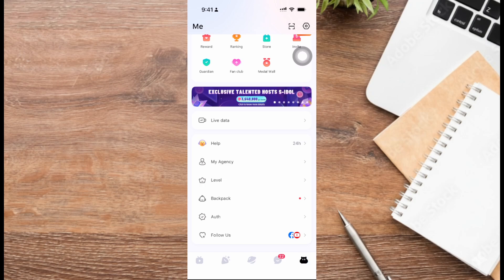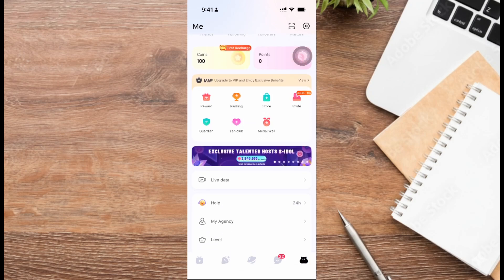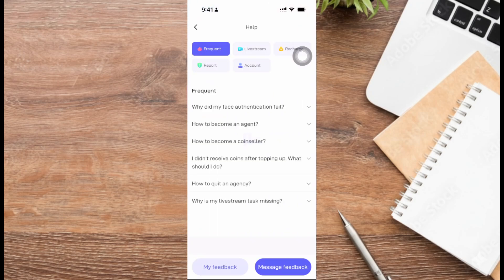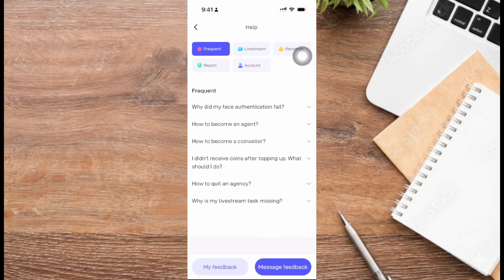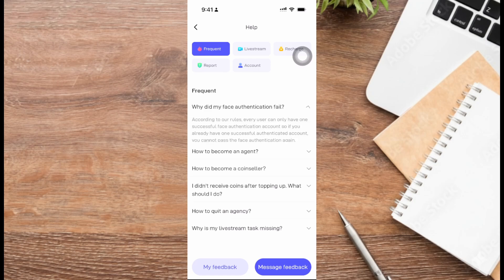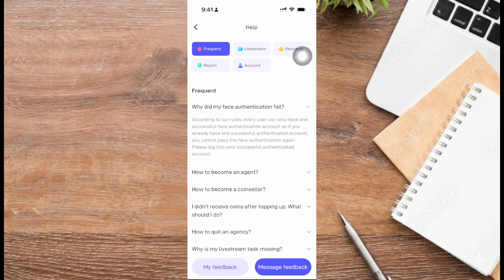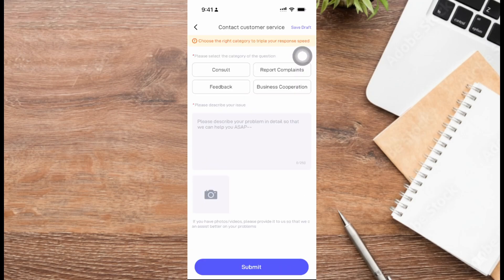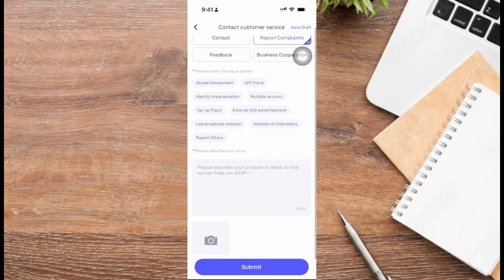How to Resolve Face Authentication Problem On Poppo Live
Learn how to resolve face authentication problems on Poppo Live. This video covers troubleshooting steps like checking lighting, camera permissions, app updates, and account verification issues to get your face authentication working again.